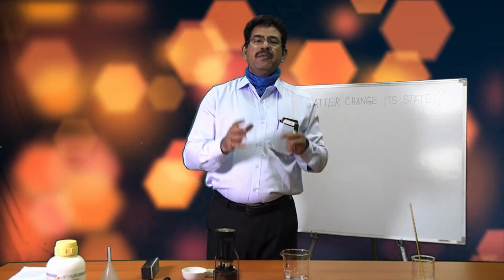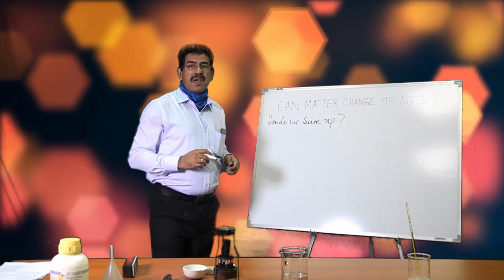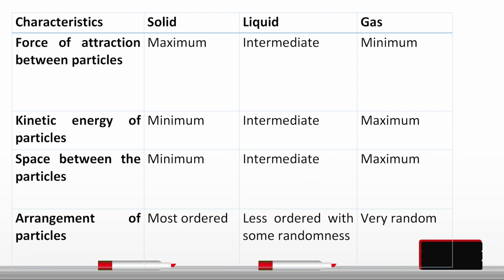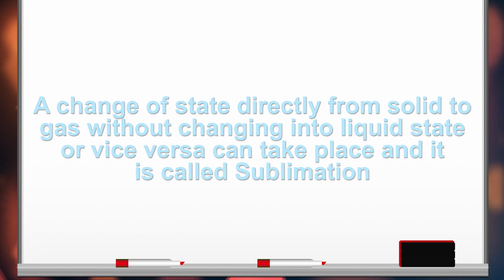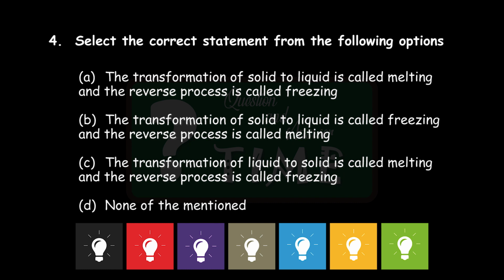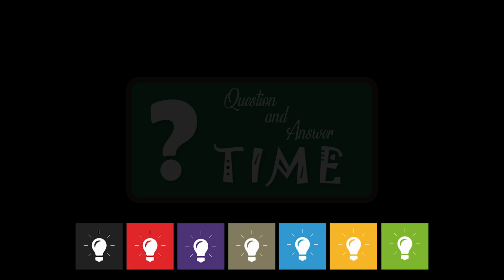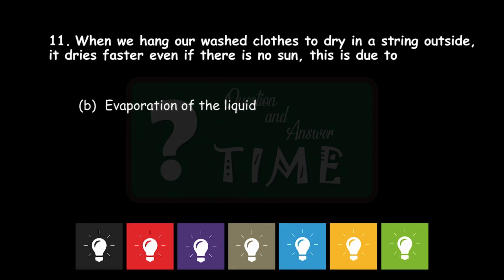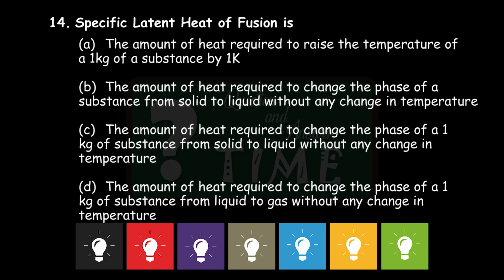Science - Can matter change its state? - Part 2 (Class 9)